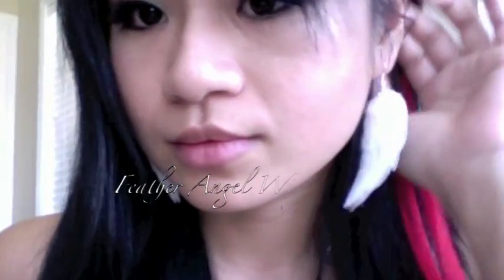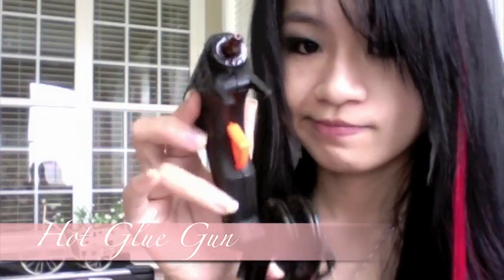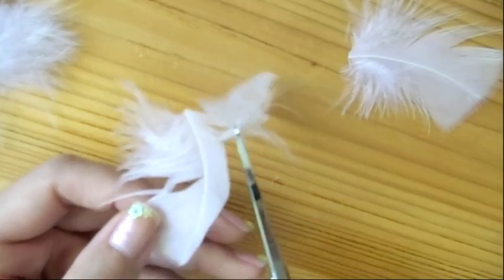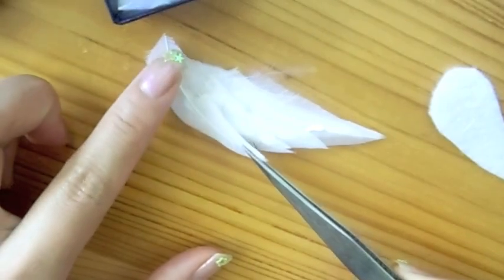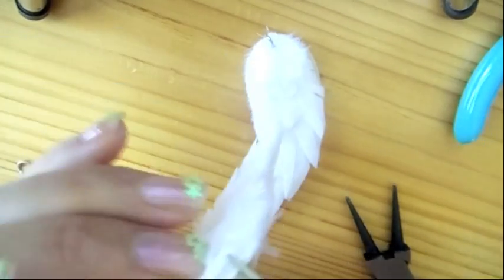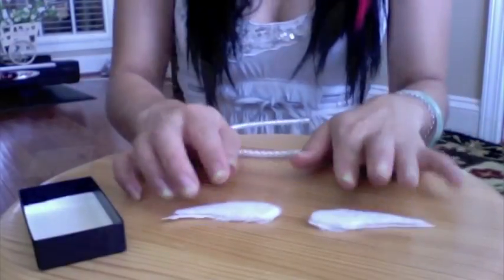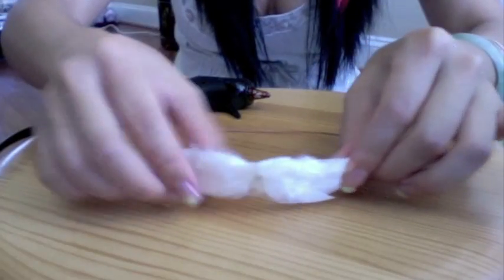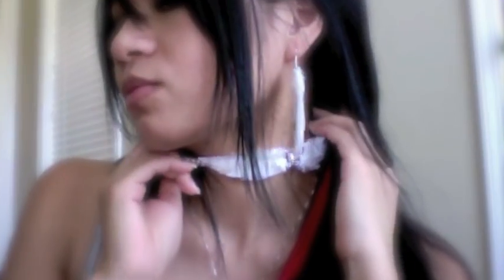DIY: MeiIris' Angel Wing Earrings & Headband (Real Feathers) Tutorial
Level: ✿✿✿✿❀
Estimated Time of Completion: 1 hours

Read about tools, products, and learn helpful tips on my crafting blog

Materials:
Feathers
Craft Felts
Fish Hook Ear Wires
Jump Rings (4mm)
Headband

Tools:
Scissors
Hot Glue Gun -or- Glue
Jewelry Pliers

Mei